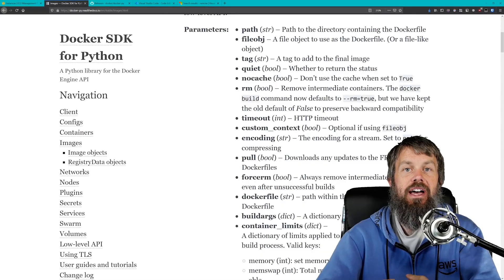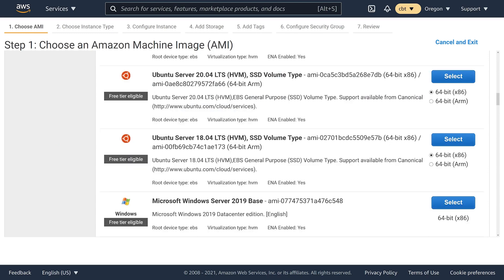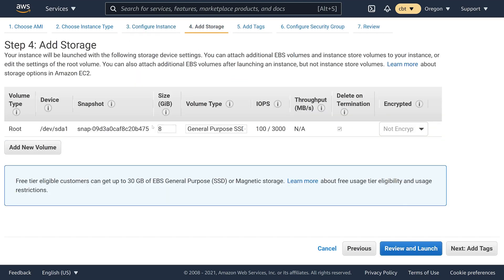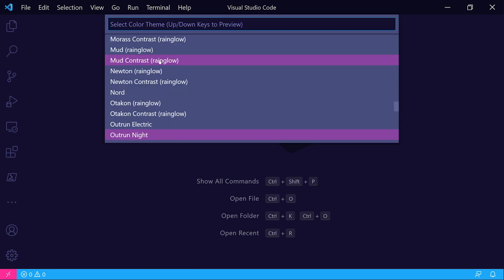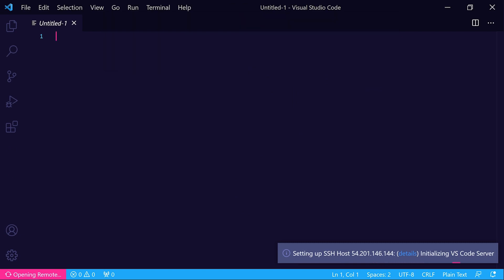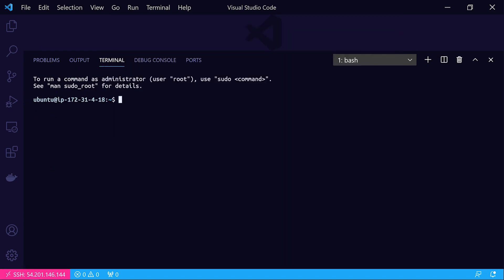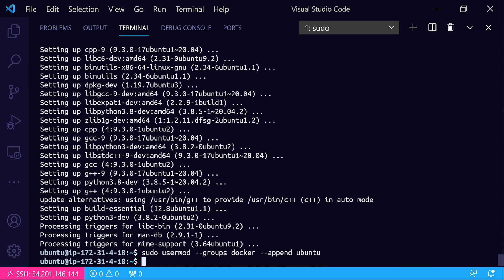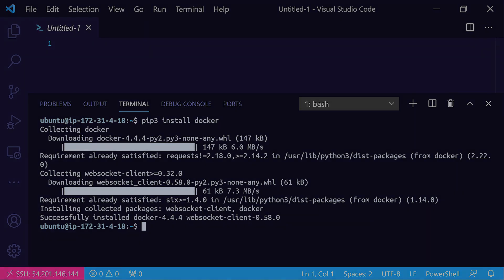How to Build a Docker Container with Python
In this video, CBT Nuggets trainer Trevor Sullivan covers setting up your Docker and Python development tools on AWS.

The ultimate goal of this video is to teach you how to automate your Docker engine for use with AWS. But before you get there, you're going to need to set up your cloud-based dev environment. Watch along with Trevor as he installs VisualStudio Code with a remote SSH extension so that your virtual machine is always within reach. You'll also need to install PIP so Python index modules can be installed. Trevor shows you each step of the way so you can have your Docker and Python dev tools ready for AWS.